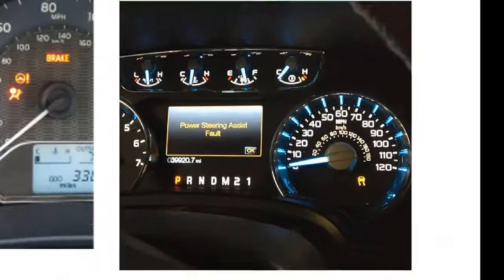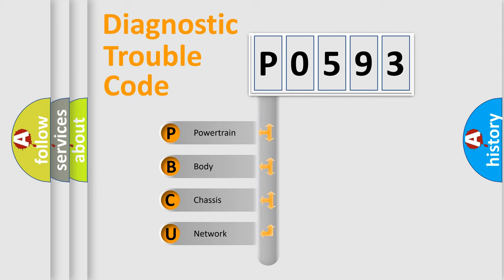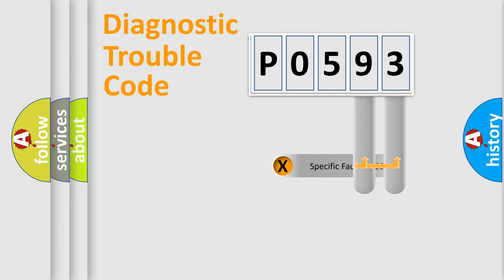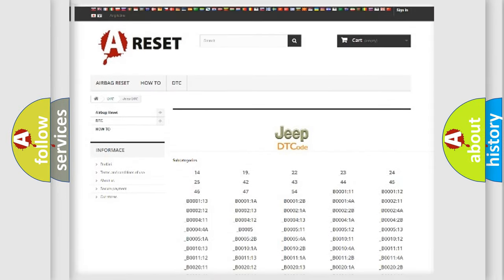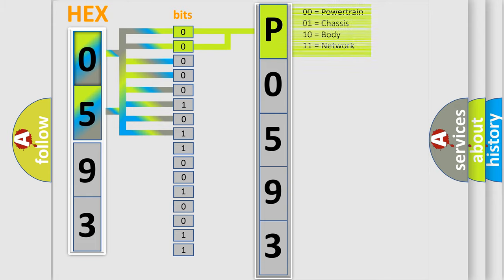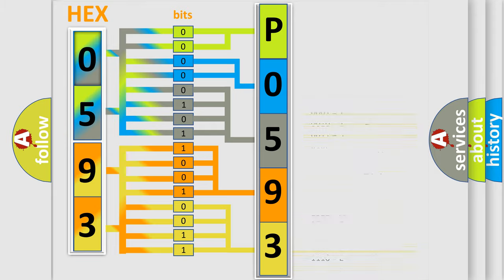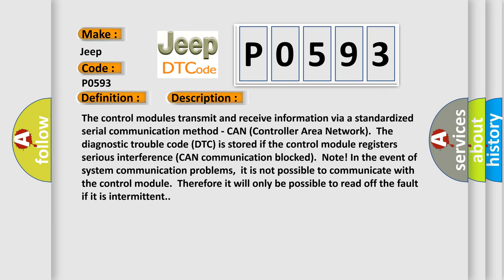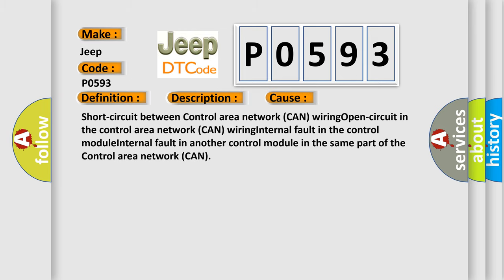DTC Jeep P0593 Short Explanation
Contents:
0:21 Basic DTC analysis according to OBD2 protocol standard.
1:48 Insight into programming
2:58 A diagnostically understandable description of the Diagnostic Trouble Code
3:05 Basic error definition

Make:
Jeep
Code:
P0593
Definition:
Control Module Communication. Faulty Communication
Description:
The control modules transmit and receive information via a standardized serial communication method - CAN (Controller Area Network).The diagnostic trouble code (DTC) is stored if the control module registers serious interference (CAN communication blocked).Note! In the event of system communication problems,it is not possible to communicate with the control module.Therefore it will only be possible to read off the fault if it is intermittent.
Cause:
Short-circuit between Control area network (CAN) wiringOpen-circuit in the control area network (CAN) wiringInternal fault in the control moduleInternal fault in another control module in the same part of the Control area network (CAN)